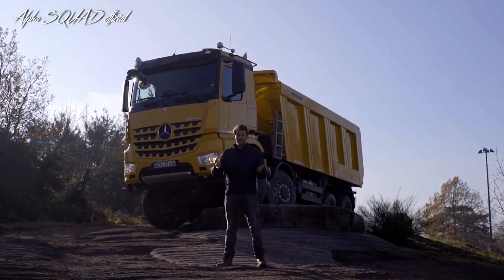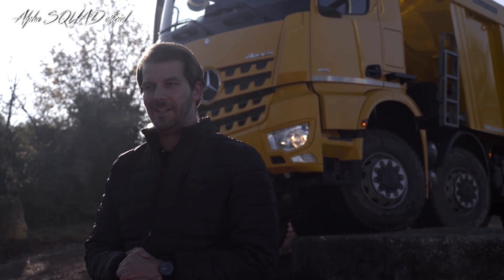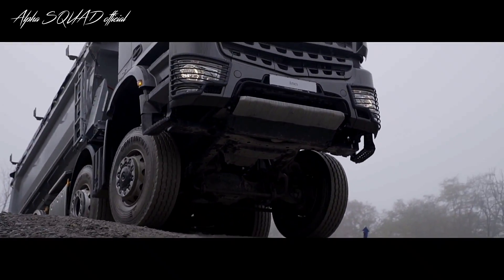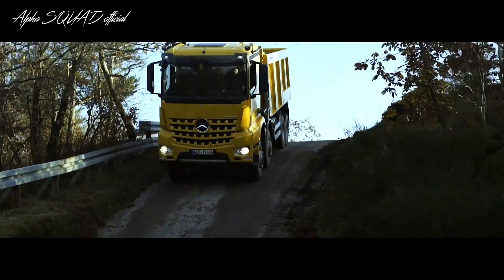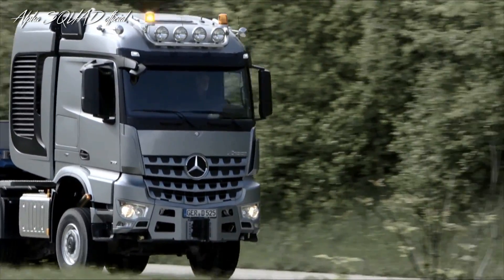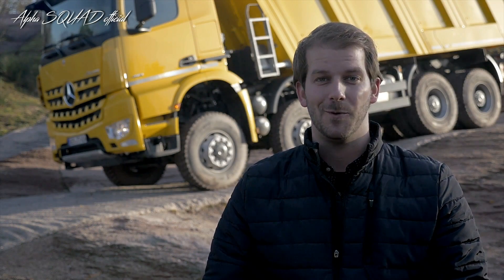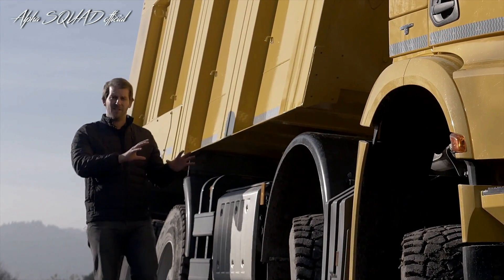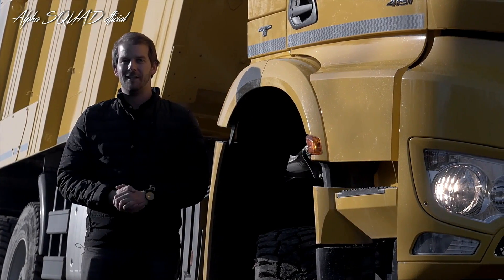Mercedes AROCS 2018 (8x8) – Mercedes Trucks (off-road test and self-driving)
Mercedes-Benz AROCS 2018 (8x8) – Mercedes Trucks (off-road test and self-driving) REMOTE TRUCK